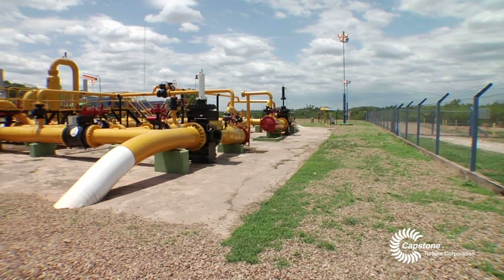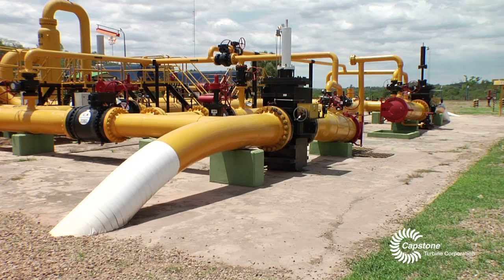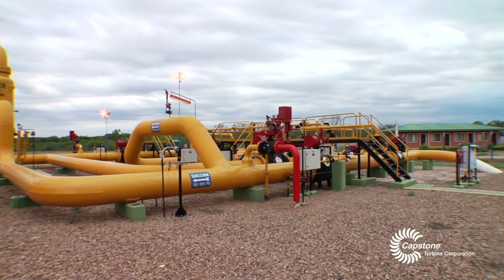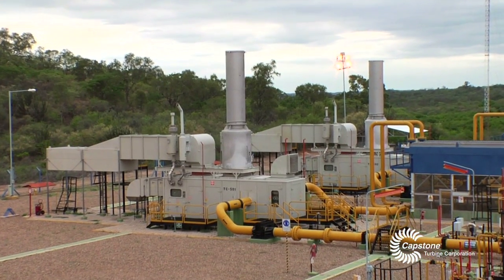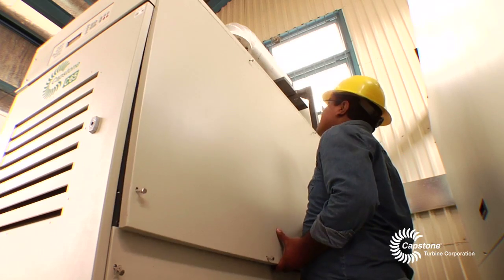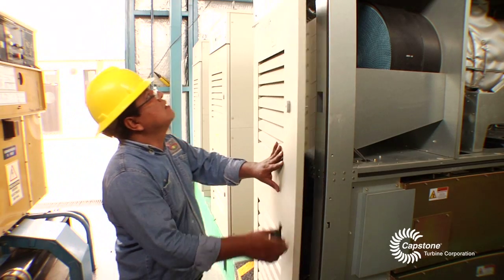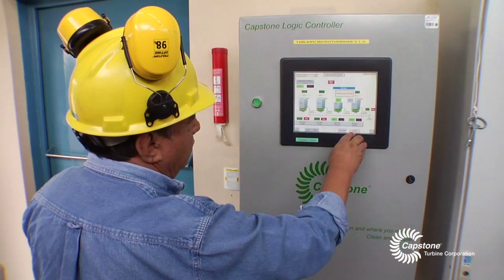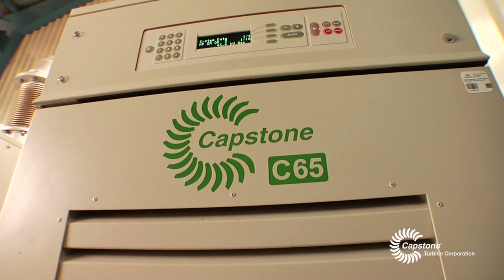YPFB Transporte S.A. - Bolivia (English)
The remote YPFB Transporte S.A., Taquiperenda gas compression station in Bolivia uses four C65 MicroTurbines® to meet its total power needs.